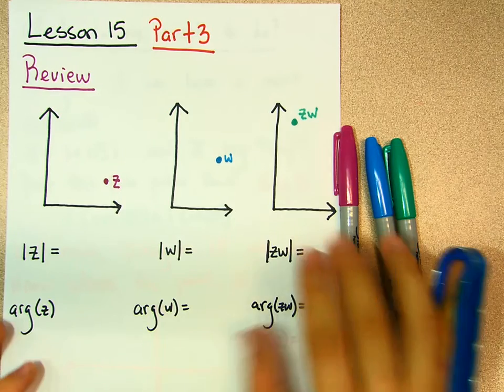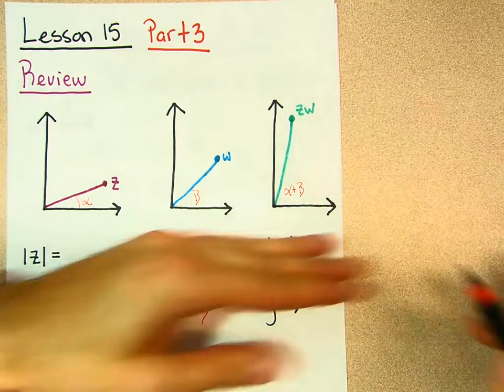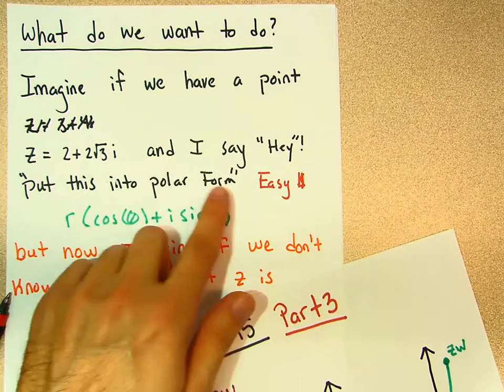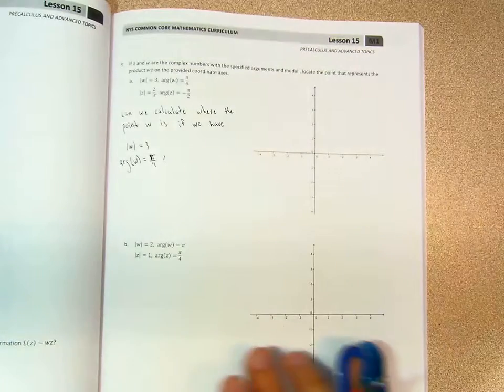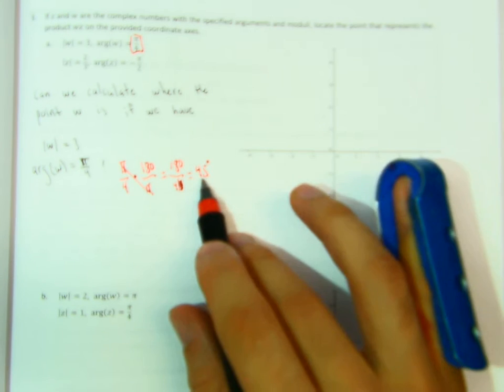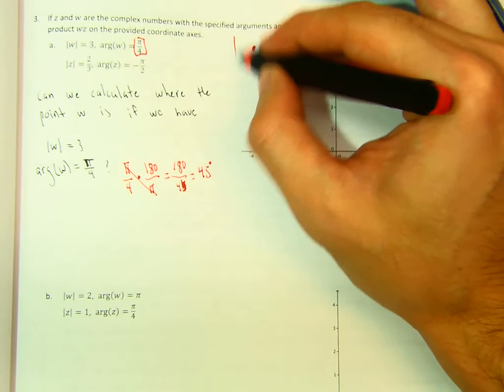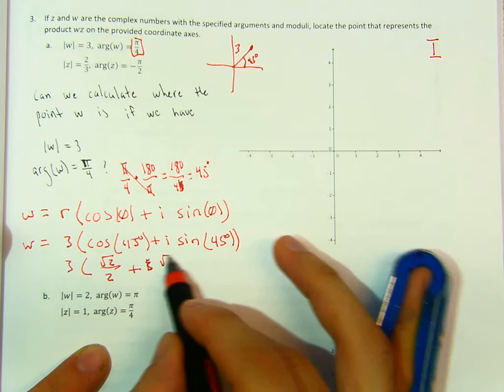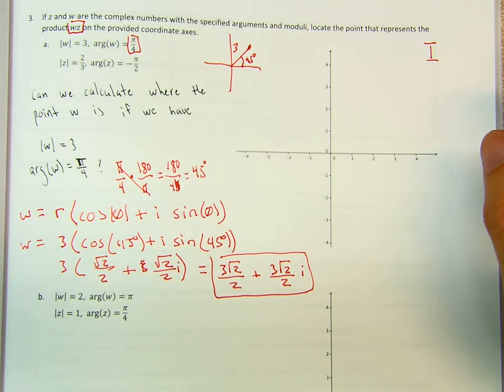Lesson 15 Part 3 - Engage NY Module 1 - Precalculus